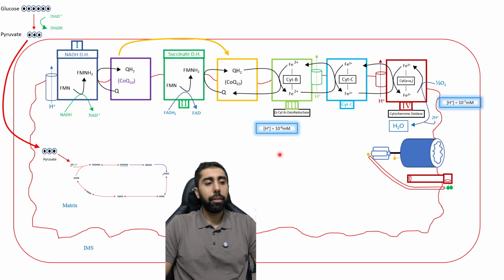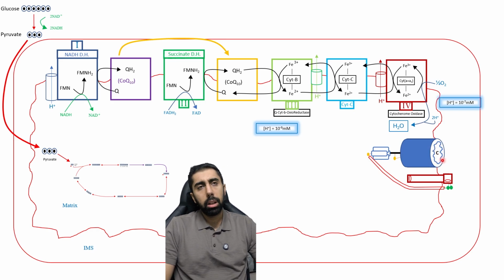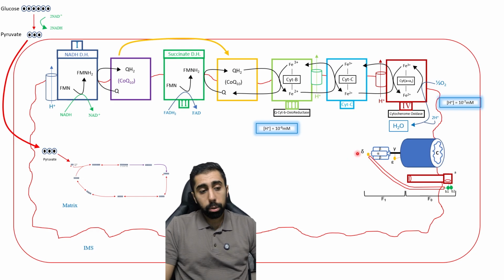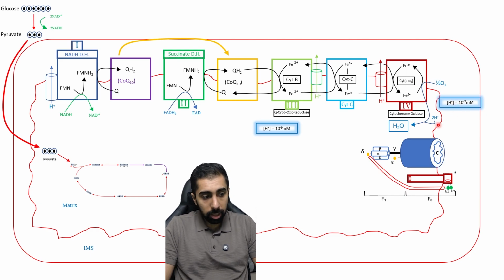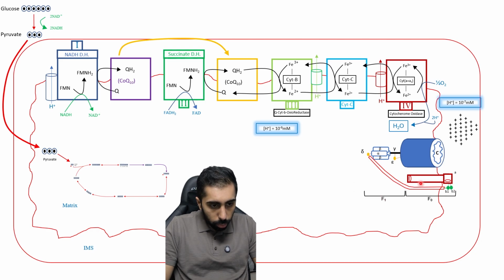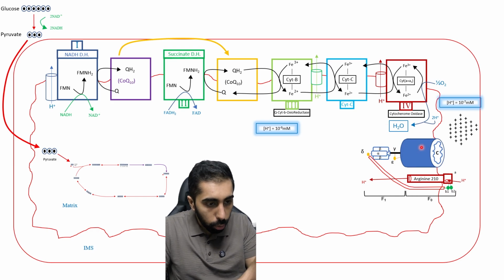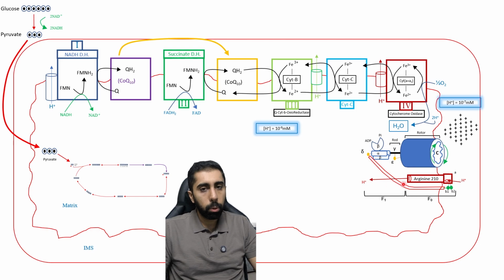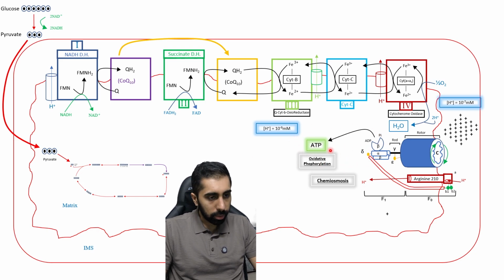Oxidative phosphorylation or electron transport chain?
1️⃣ Location: ATP synthase (Complex V) sits in the inner mitochondrial membrane, partly exposed to the matrix and partly to the intermembrane space.

2️⃣ Structure: It has two main parts — F₀ (membrane-embedded proton channel) and F₁ (matrix-side catalytic headpiece).

3️⃣ Proton Flow: Protons pumped by Complexes I, III, and IV accumulate in the intermembrane space, creating an electrochemical proton gradient (ΔpH + ΔΨ).

4️⃣ F₀ Function: The F₀ subunit contains a ring of c-subunits that rotate when protons move back into the matrix through them.

5️⃣ Rotary Motion: This proton-driven rotation is mechanically coupled to the central shaft (γ + ε subunits) that spins inside F₁.

6️⃣ F₁ Catalysis: As the γ-shaft turns, conformational changes occur in the β-subunits of F₁ (loose → tight → open), allowing ADP + Pi to bind, synthesize, and then release ATP.

7️⃣ Energy Conversion: Chemical bond energy in ATP originates from the proton-motive force, not directly from electron transfer.

8️⃣ Stoichiometry: Roughly 3 H⁺ per ATP (plus 1 H⁺ for phosphate transport) are needed — total ~4 H⁺ per ATP synthesized.

9️⃣ Export: Newly made ATP is exchanged for ADP via the adenine nucleotide translocase (ANT) and phosphate imported by phosphate translocase, both using the proton gradient.

10️⃣ Outcome: The entire ETC + ATP synthase system thus couples oxidation of NADH/FADH₂ to ATP formation — unless UCP1 or uncouplers dissipate the gradient as heat 🔥.